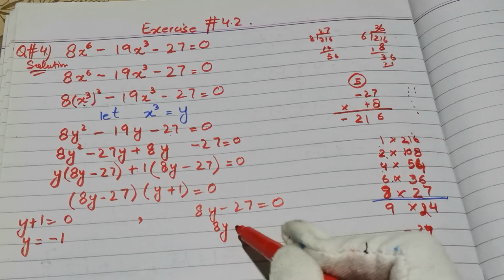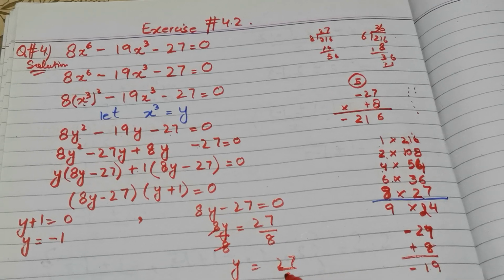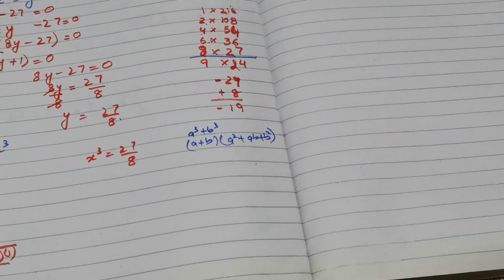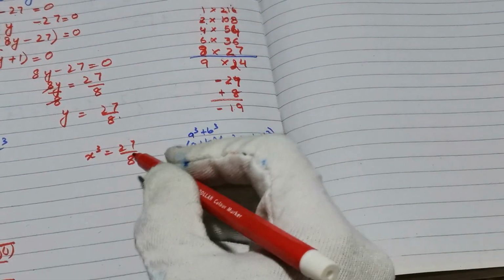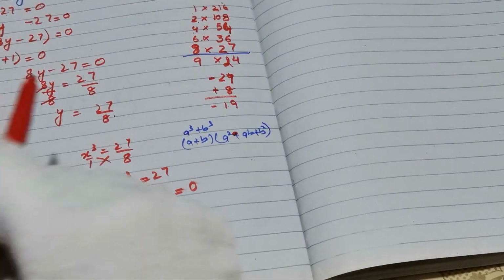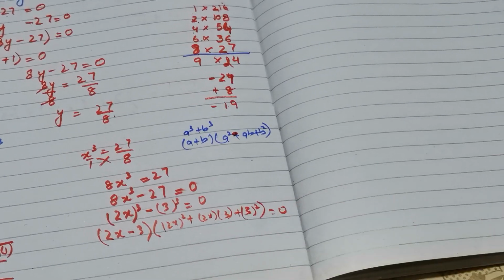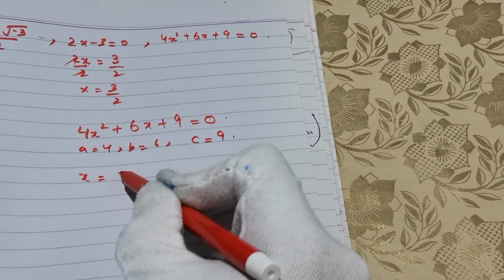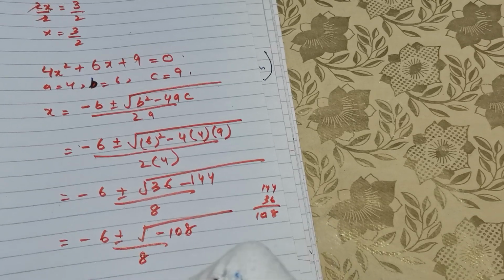Quadratic Equations || class11 Mathematics ||LECTURES FULL NOTES || QUICK EASY METHOD || FBISE EXAMS